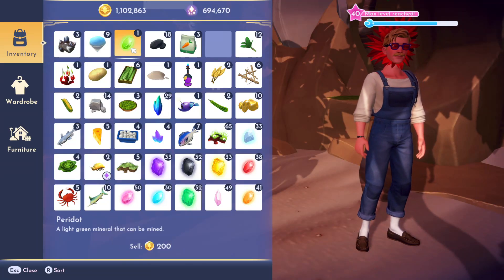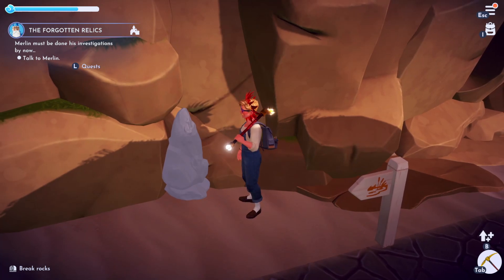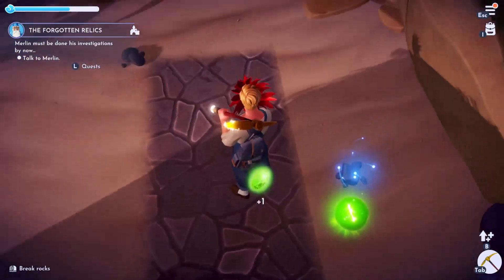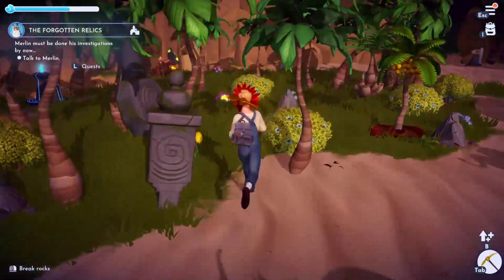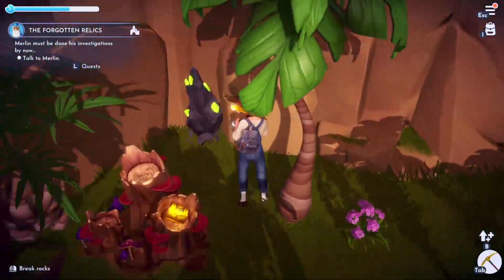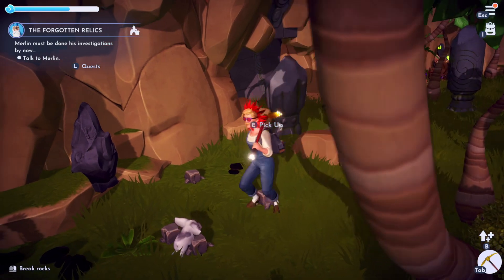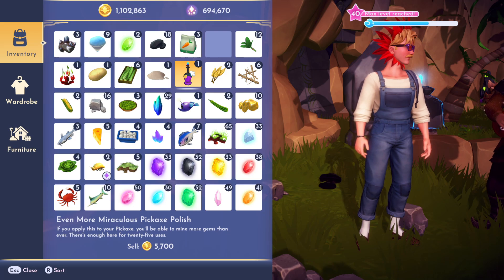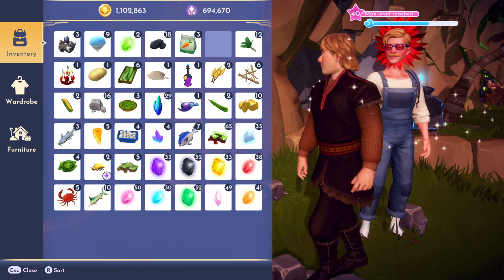How To Get Peridots In Disney Dreamlight Valley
This is a complete guide / walkthrough of How To Get Peridots In Disney Dreamlight Valley